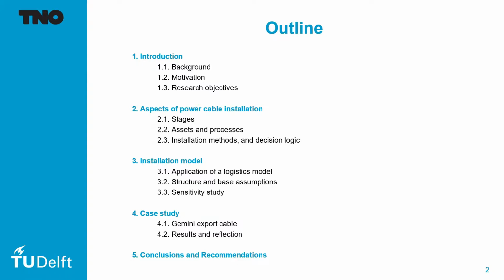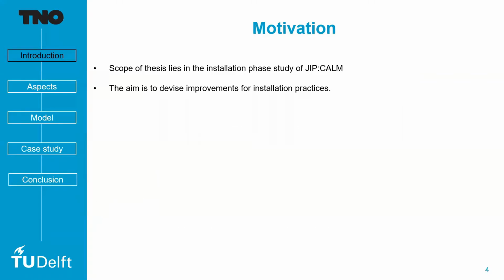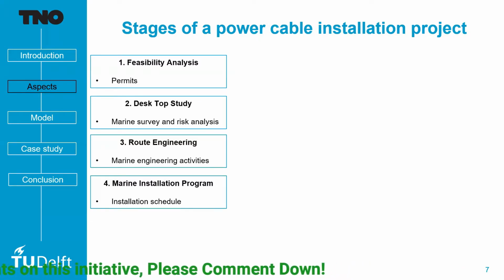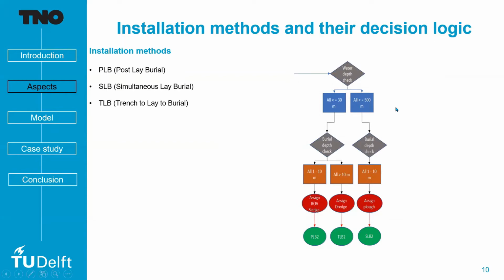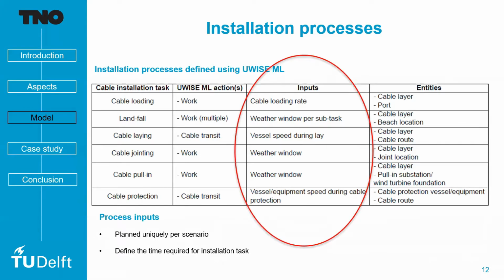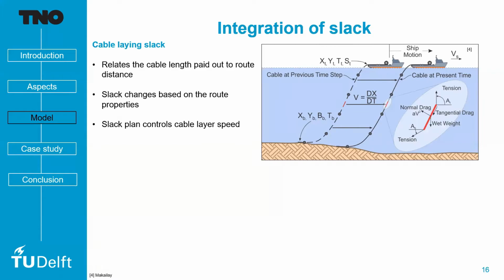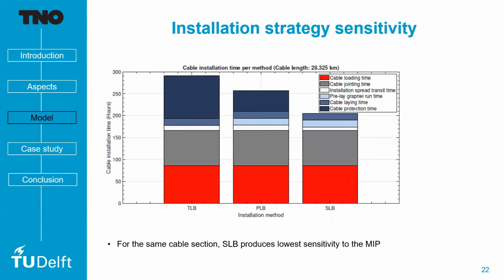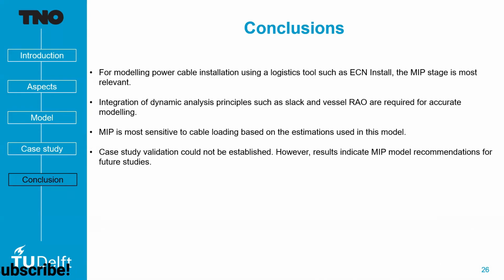Modelling the Installation of Offshore Wind Farms || Episode-1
There are millions of students/researchers who are working day in and day out to solve the problems & challenges faced by current technology and on average, 1.8 million articles and 28,000 journals are published each year.

And how many do you read? Maybe few or None. The problem is everyone wants to know what research is going on in the world but we are kind of not interested in reading the research papers. We probably read about research through social media nowadays.

So here we (OpenSourceStudy) started an initiative where we bring you the students' research work in the form of easy simple videos from all around the world’s universities.

This will not only help you to know or understand the amazing research work by students but also help you in choosing your research topics (for students) and connect you to the latest work in research (for professionals).

Presenting you today in the Episode-1:
Defining the installation of offshore wind submarine power cables using a discrete event simulation-based logistics model.

This is the final year thesis work of Gopan Achary. In this, he studied how to model the Installation of Offshore wind farms in the North Sea.

Main research question​:
“How can the processes and strategies used for the installation of offshore wind farm power cables be modelled and analysed using a logistics model?”​

Sub-questions​
1. What are the stages, variables, constraints, and assets involved in the installation?​
2. How can the installation processes be captured, modelled and simulated in a logistics framework?​
3. What are the factors that impact installation and how can they be incorporated in the model?​
4. How can the model be applied to a real case study for simulation and validation?​

Comment down your thoughts and queries, We will help you out.

Thesis Info:
Presenter: Gopan Achary (MSc in Sustainable Energy Technology)
Topic: Modelling the Installation of Offshore Wind Farms.
Type: MSc Final Year Thesis
University: TUDelft, Netherlands.

We just want your support to spread about this initiative so that many more researchers will know about it and they can connect with us through which we bring the spotlight to their work.

A like would be good but a Share would be Great! Comment down your thoughts on this initiative :)